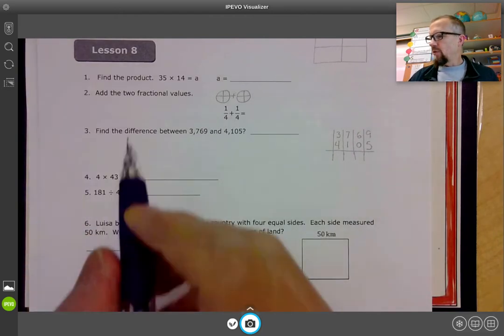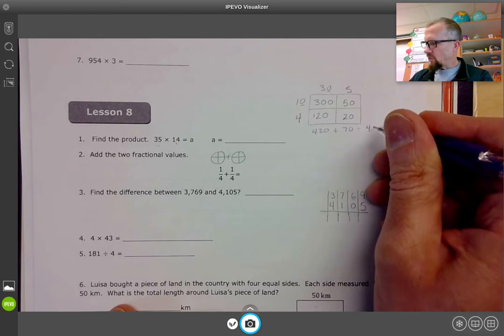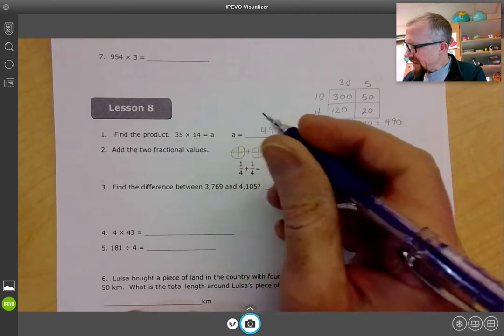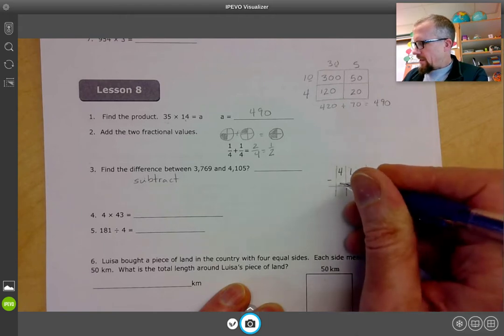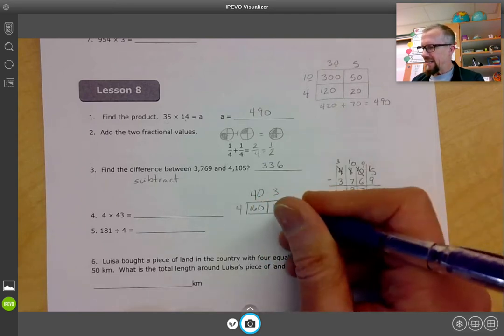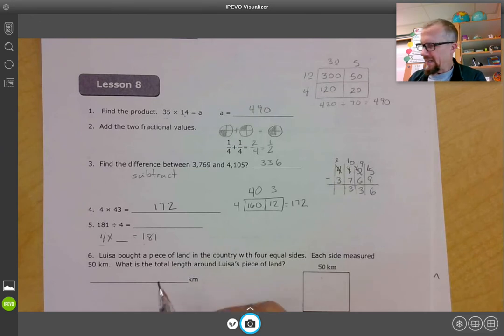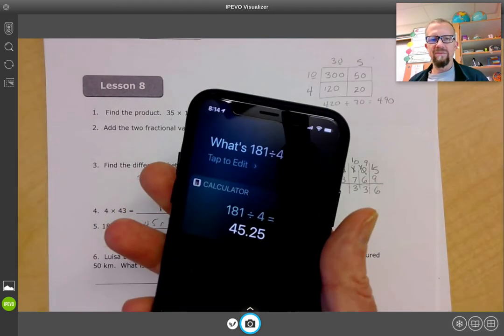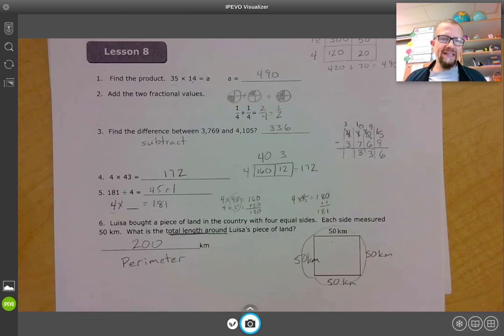Lesson 8 - Daily Math Entry Activity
Video check for Lesson 8